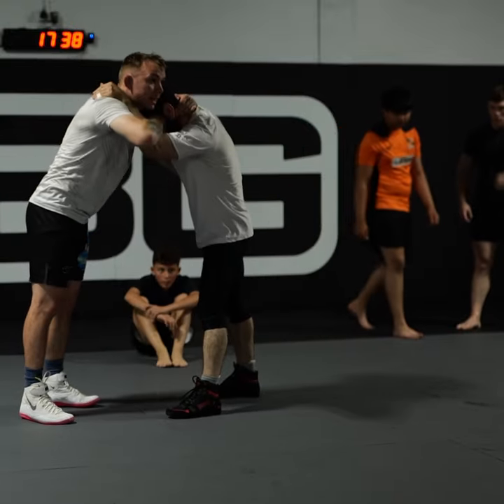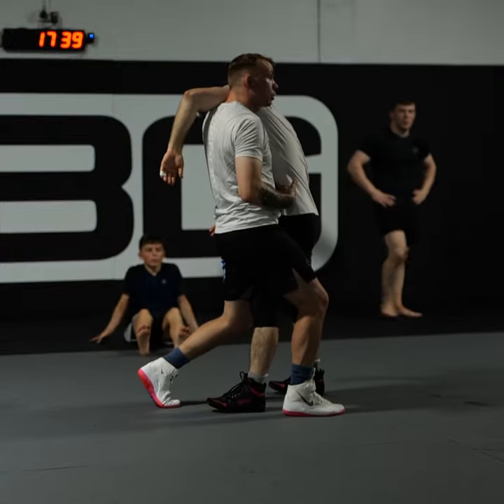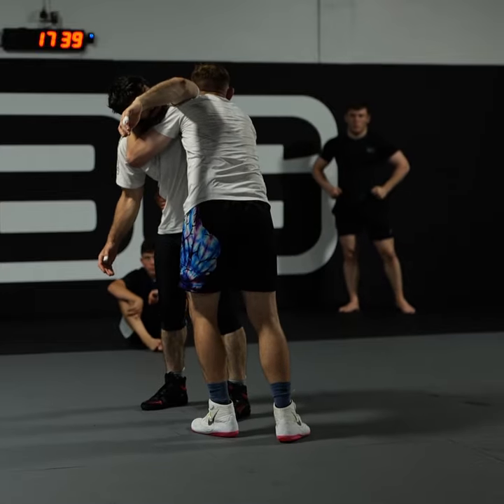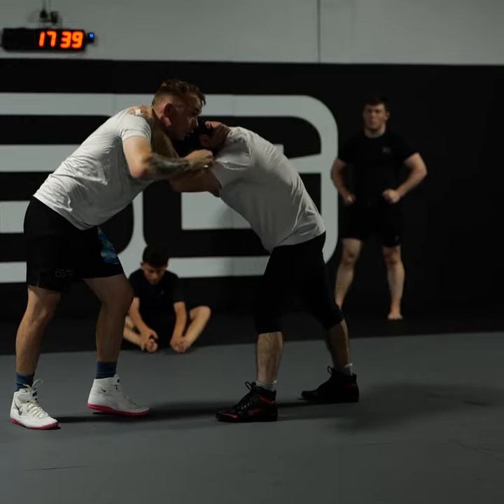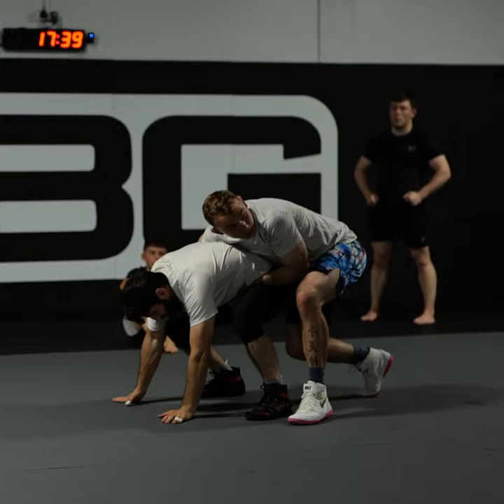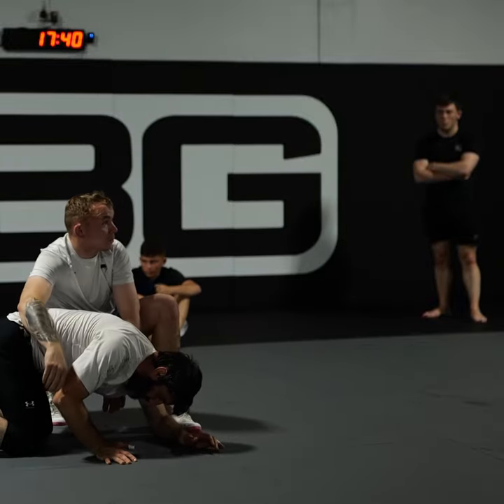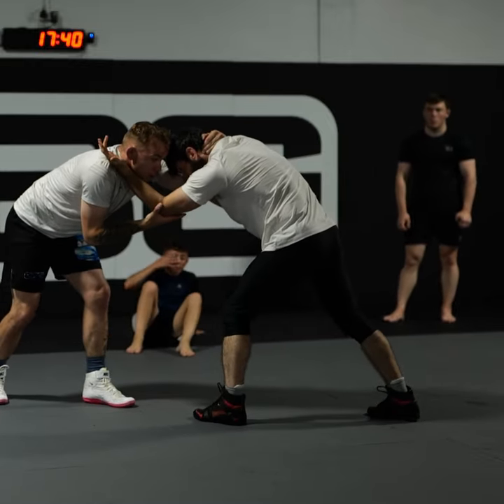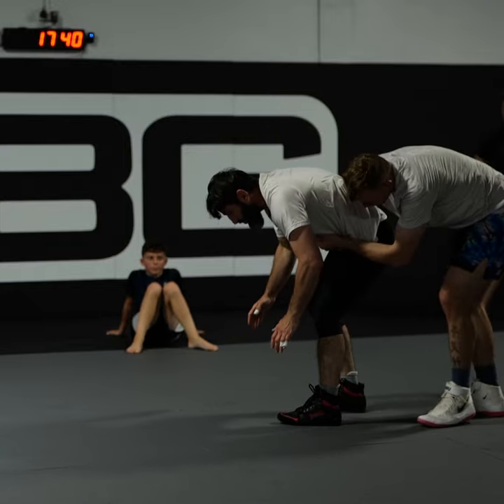Coach Alex Enlund teaches the duck under from a collar tie in one of our wrestling classes.